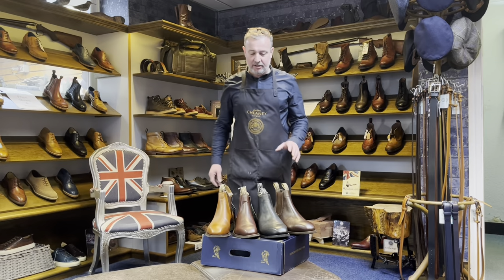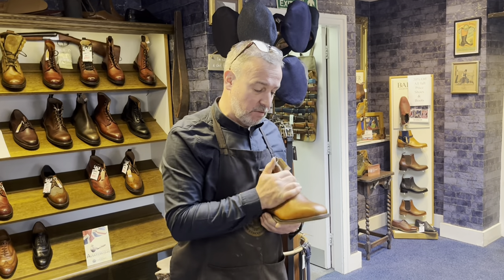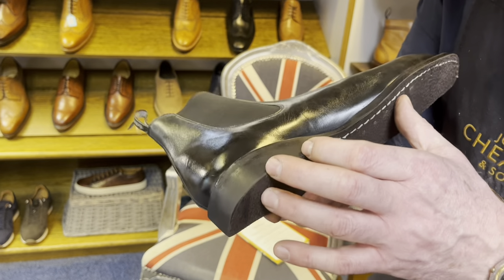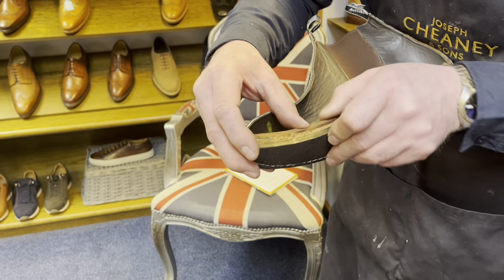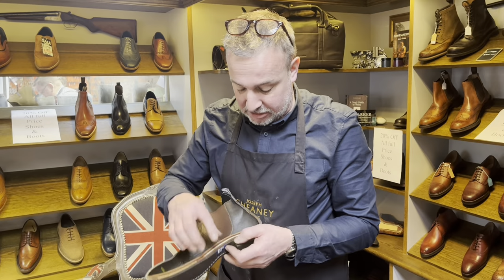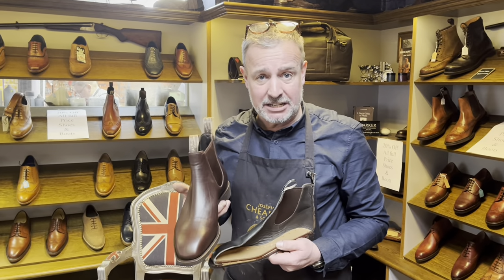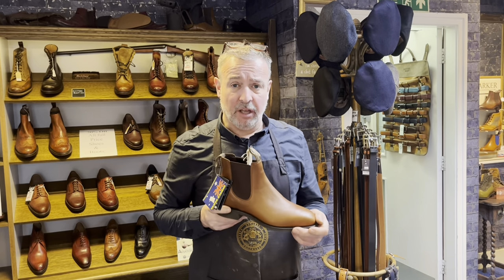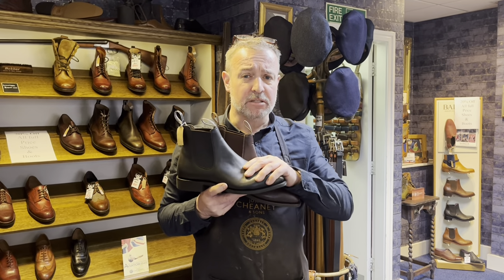Ian Harold Chelsea Boots: A Value Alternative to RM Williams Cut in Half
Antony looks at the Avon and the Grazier , two chelsea boots from Australian brand Ian Harold Boot Company, value alternatives to RM Williams boots.

42-44 Scot Lane
Doncaster
United Kingdom
DN1 1ES

Brands we stock: Trickers / Joseph Cheaney & Son / Barker / Berwick 1707 / Charles Hubert / Ian Harold Boot Company / Chatham / Ellie Beaumont / Saphir / Hewitts & More